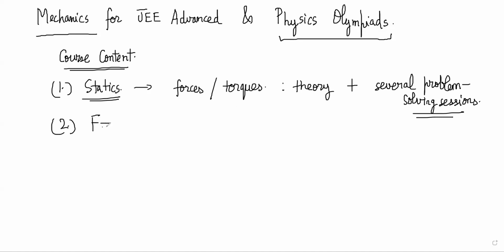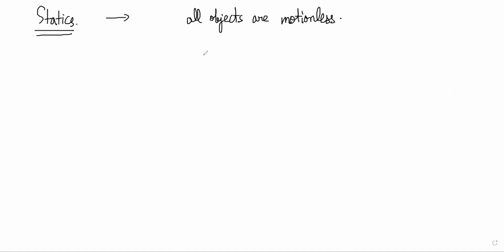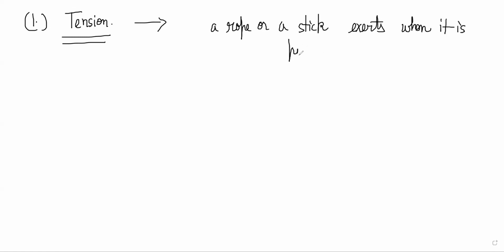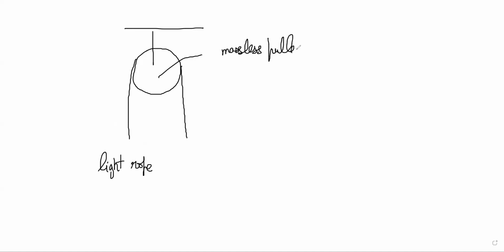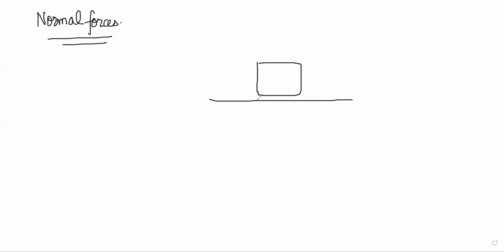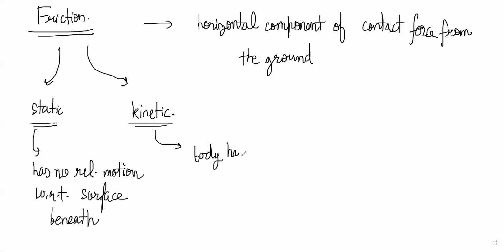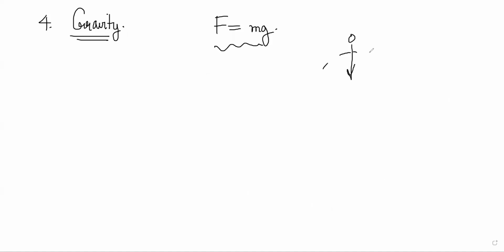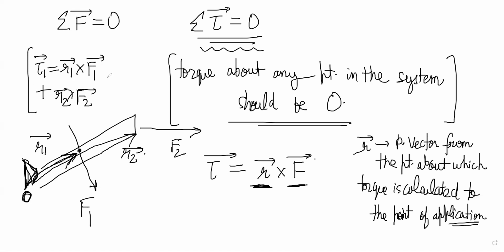Mastering Mechanics for JEE Advanced and Physics Olympiads: Statics 1.1